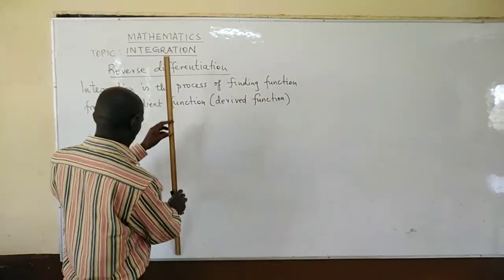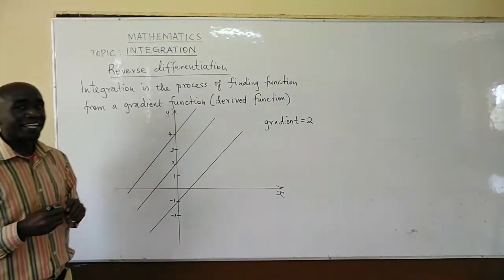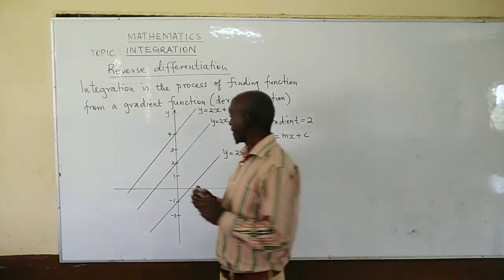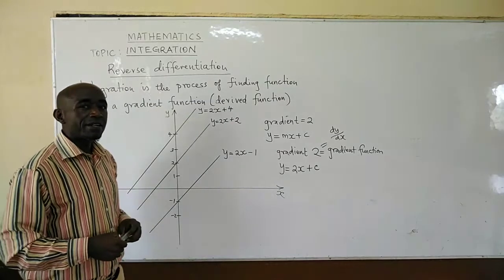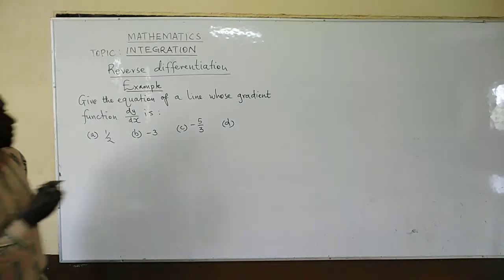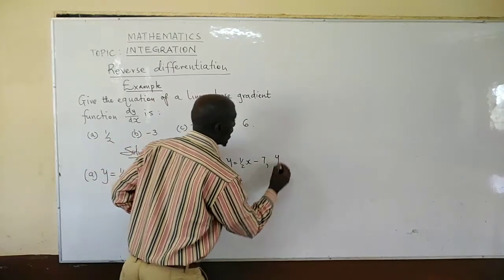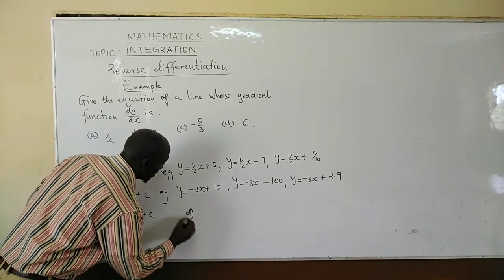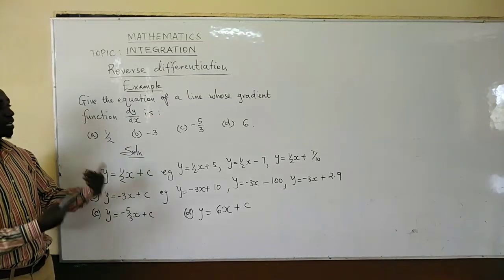Mathematics Lesson 1 by Adan Badasa - Topic: Integration